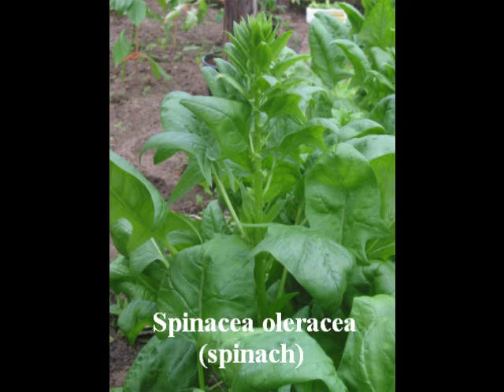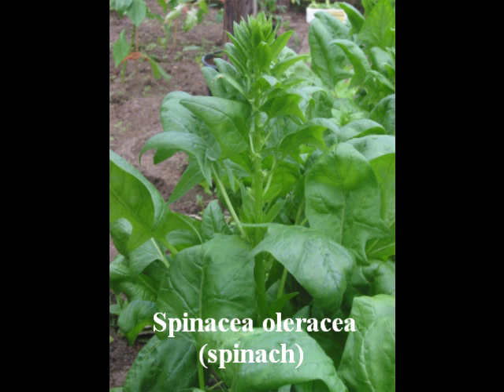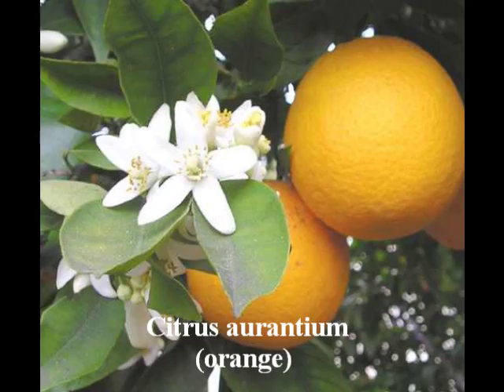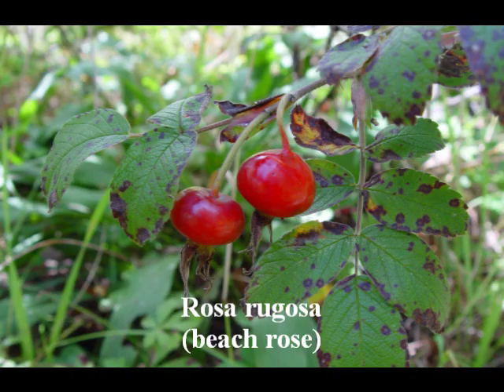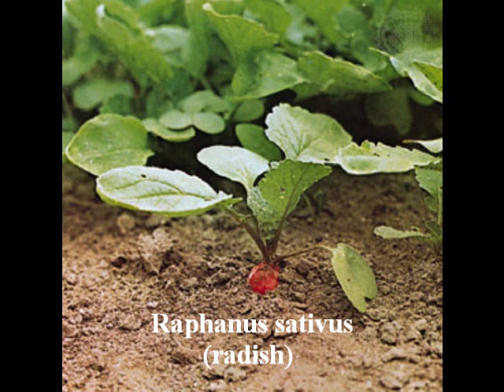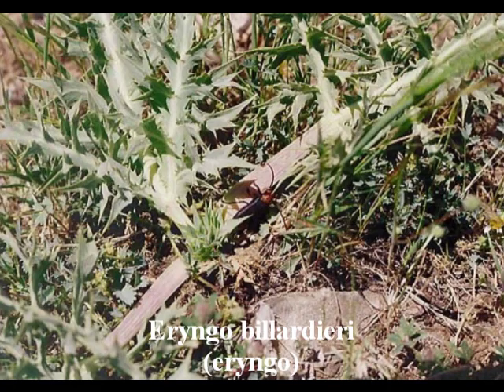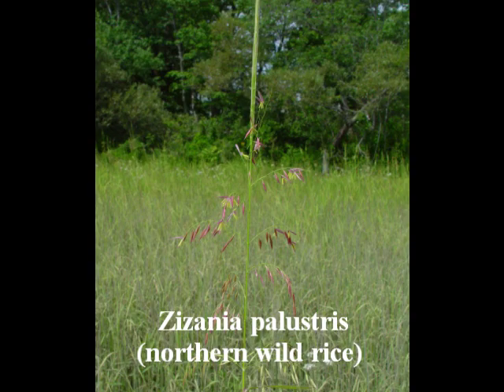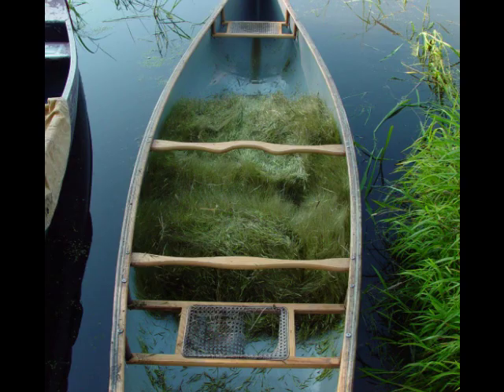Arthur Haines wild plant nutrition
Arthur Haines briefly discusses the nutritional density of wild plants and presents some comparisons.